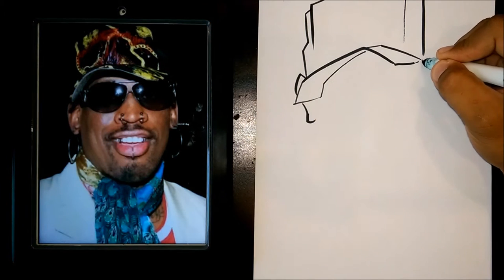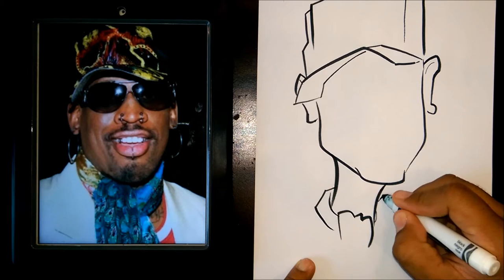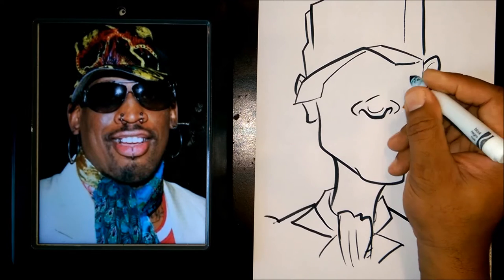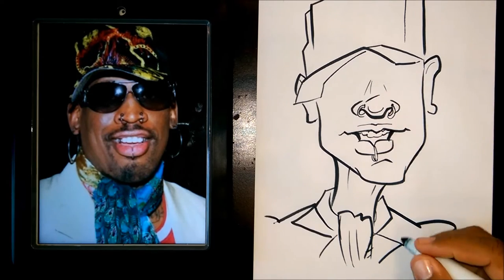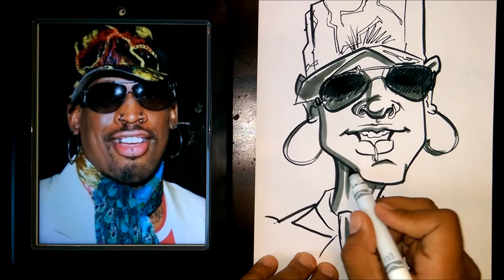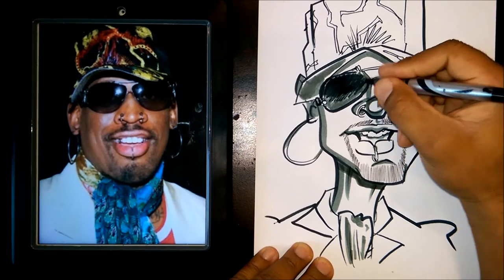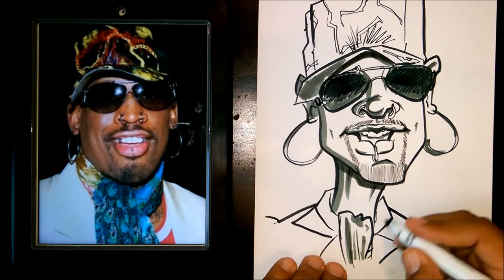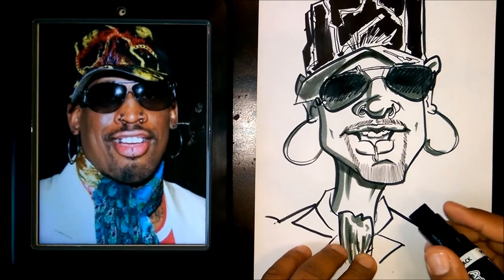How To Draw A Quick Caricature Dennis Rodman